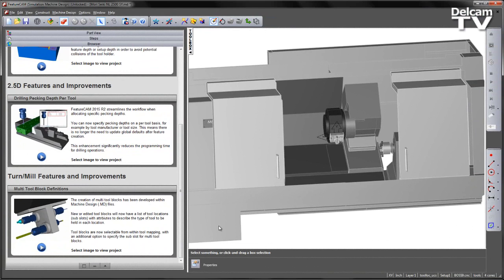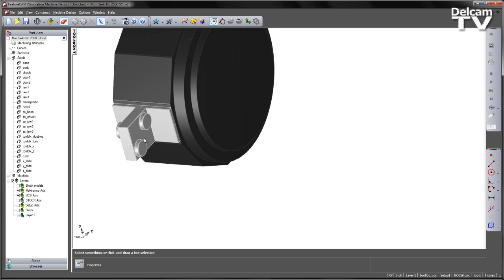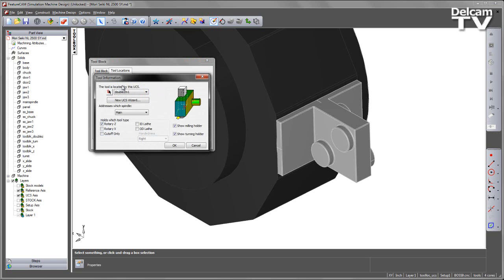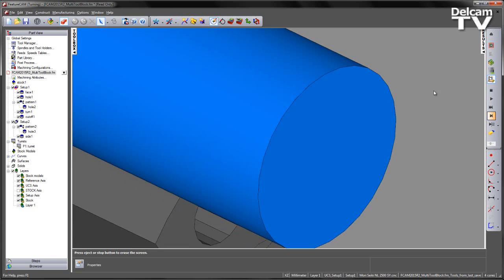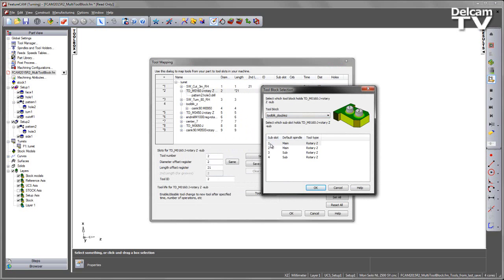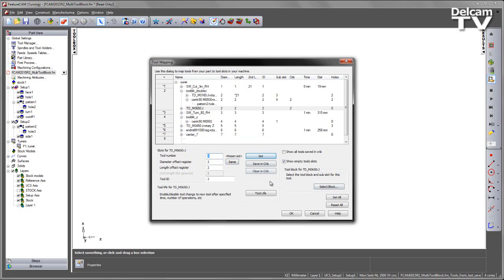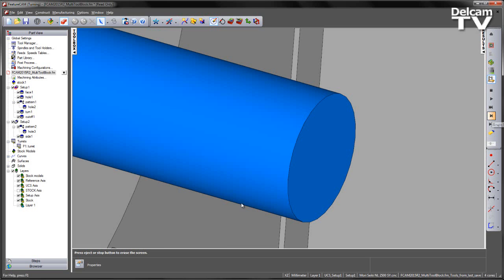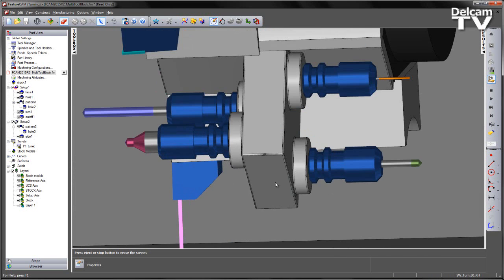FeatureCAM 2015 R2 - Multi Tool Block Definitions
Multi Tool blocks can now be created within Machine Design files. These tool blocks now have a list of tool locations, with attributes describing the type of tool to be held in each location, and can now be selected within the tool mapping window.